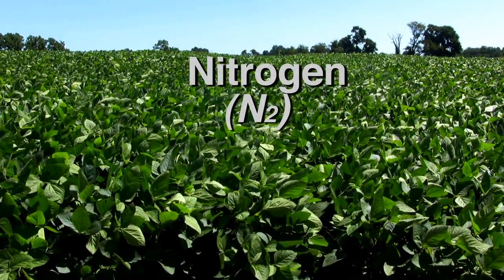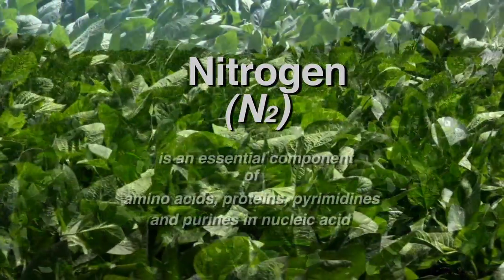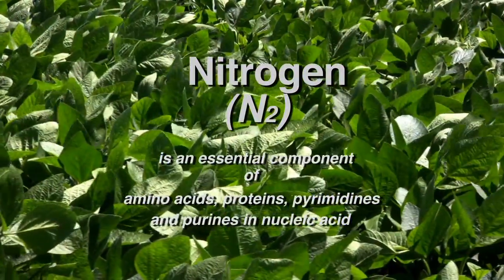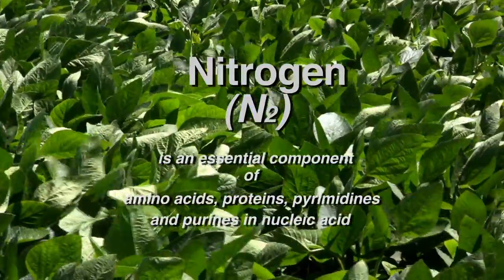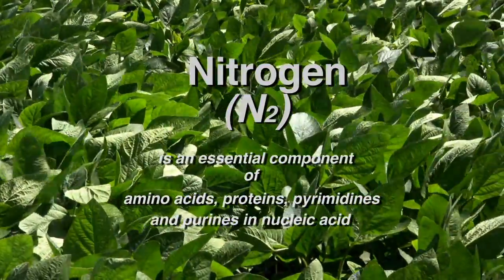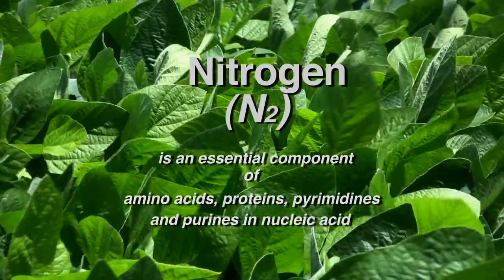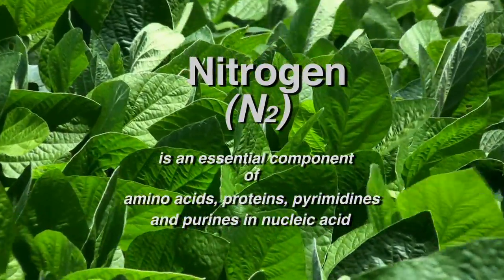Importance of Nitrogen to the Soybean Plant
Dr. L. David Kuykendall explains the importance of nitrogen to the plant.

Dr. L. David Kuykendall is a Consulting Senior Scientist working with ABM in the development of microbiological technologies. His professional career has spanned more than 36 years, 25 of which with the USDA as a Senior Research Scientist Earning a PhD in Microbiology in 1976 at the age of 23, Dr. Kuykendall has authored 107 scientific journal articles and book chapters. His published work has received more than 1,500 literature citations.

ABM video Transcript:  About the Science 002 - LDK - Biological Nitrogen Fixation - The plant has options...  12-15-12

Dr. L. David Kuykendall PhD (LDK)   Consulting Senior Scientist to ABM

Let me Describe the importance of nitrogen to the plant. The plant needs nitrogen to grow. Because nitrogen is an essential component of amino acids and proteins and pyrimidines and purines in nucleic acid.

Without nucleic acid and proteins there is no life.

So the plant has 2 choices:

 it can get nitrogen from the soil, if its present.

 or it can interact with a symbiotic bacterium such as Bradyrizobium Japonicum as soybean does to get lots of nitrogen from the air in an inexpensive, biologically, environmentally friendly way.

Check out ABM's complete range of soybean inoculants

Soybeans, Farming, Legume , Crop Biological , Biological Nitrogen Fixation
seed company application, dealer application , inoculant,  GraphEX, GraphEX SA, America's Best Inoculant, Excalibre, Excalibre SA